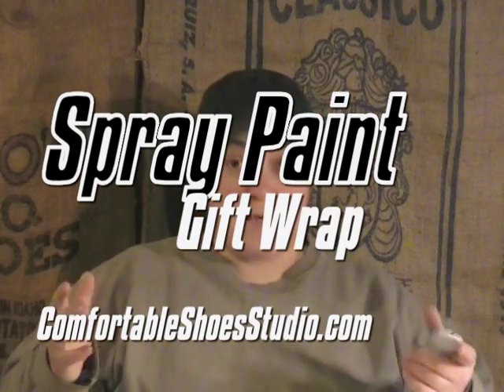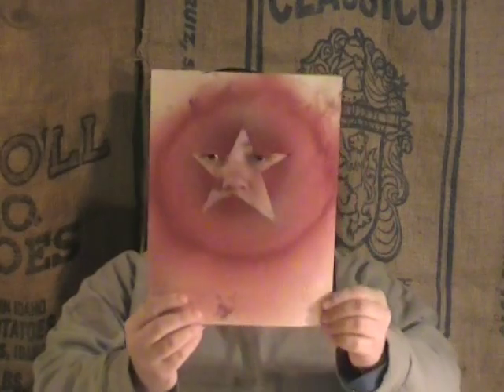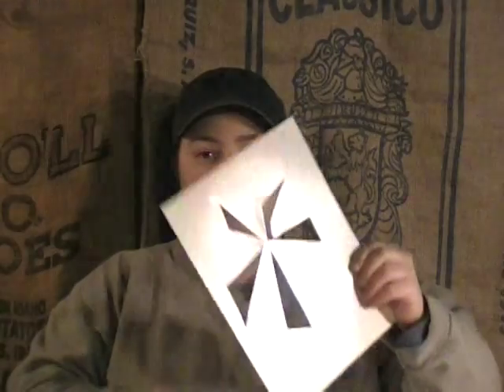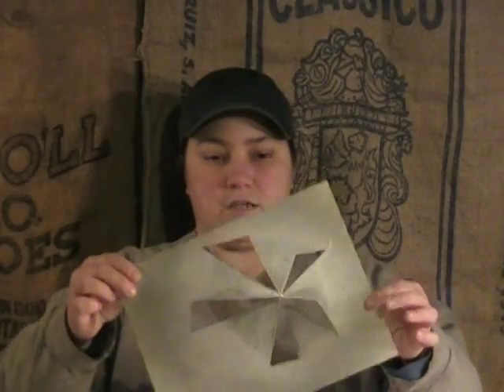BadAss Spray Paint Wrapping Paper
Inspired by ArtisticBiker's spray paint tutorial on ArtJournaling.ning.com I decided to make my gift paper this year with spray paint. It was fun and easy to do. I cut 2 stencils of card stock, used spray glue to hold them down to the page and then sprayed 2 colors of spray paint through the stencils. It made totally bad@ss wrapping paper.